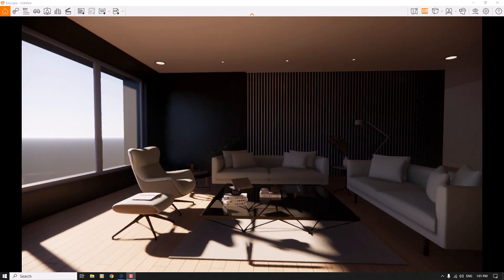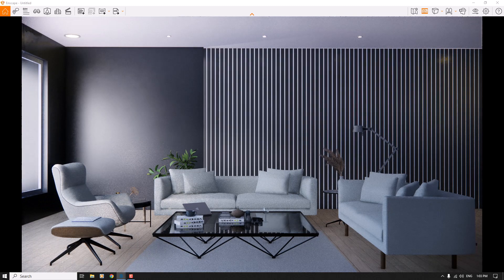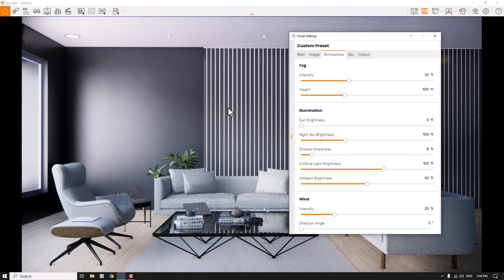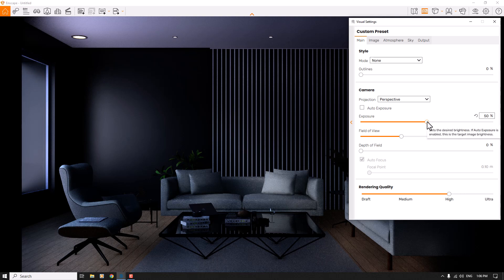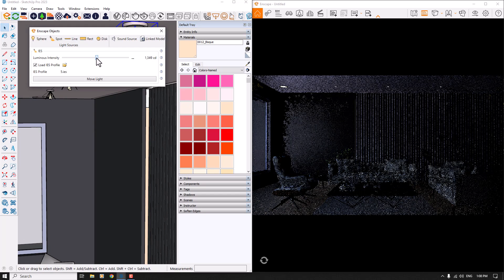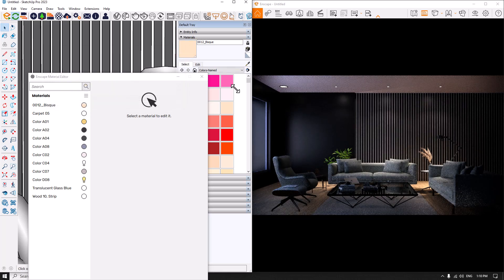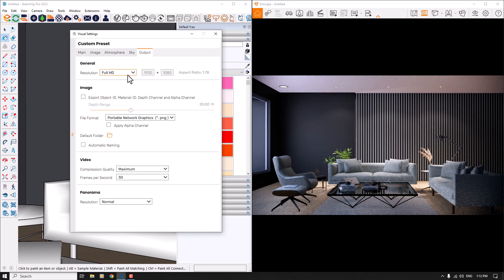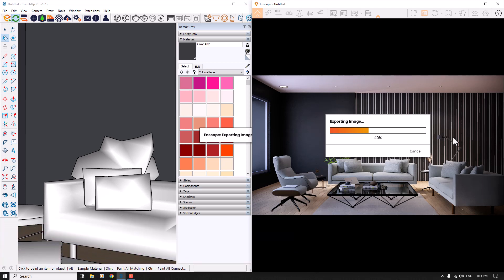Mastering Enscape: Tips And Tricks For Realistic Visualization